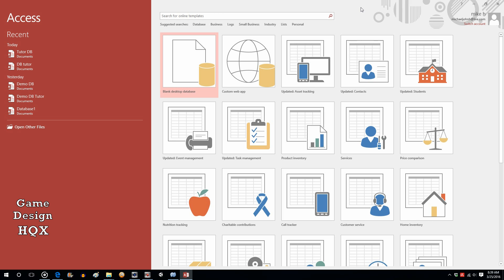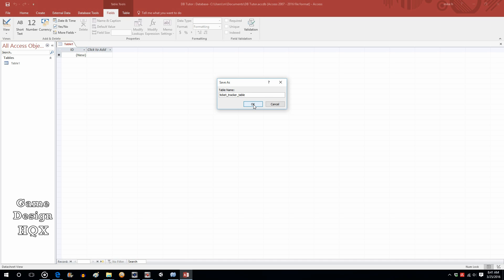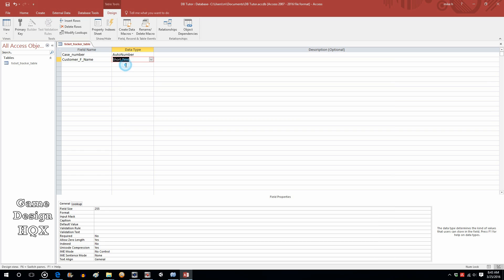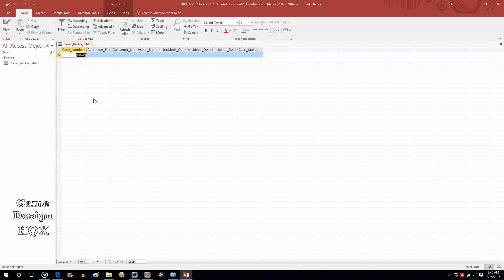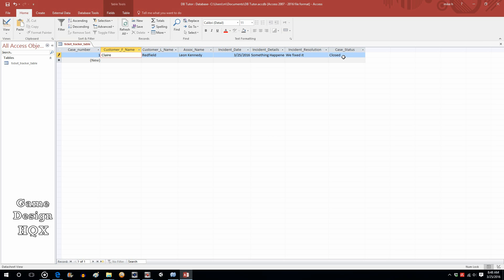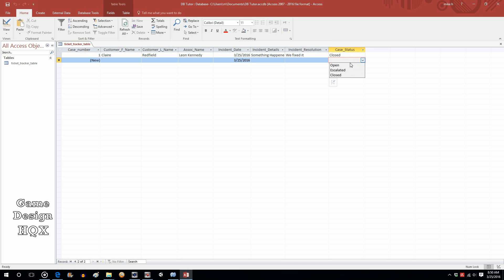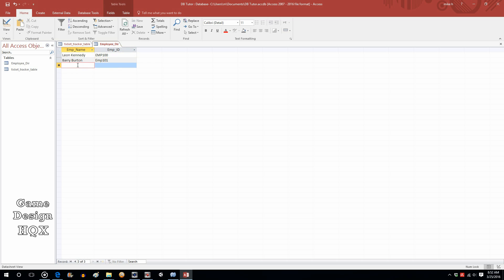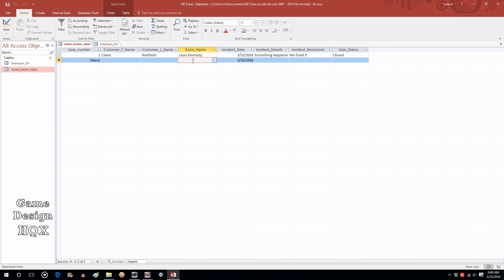Access 2016 - How to Make a Database - Part 1 - Tables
Creating and linking tables.

I have added some one-off videos for features that can be added whenever. Here is one for a City/State selector